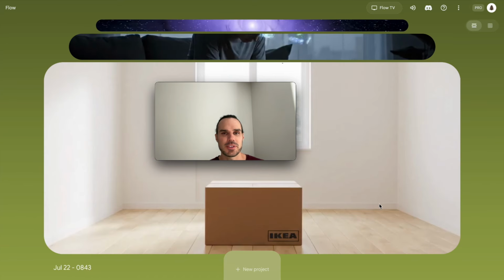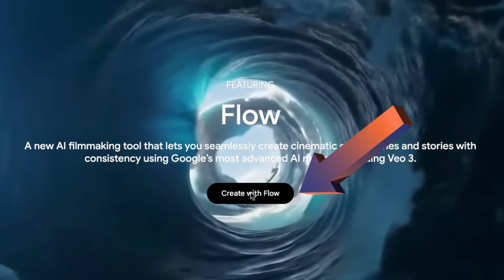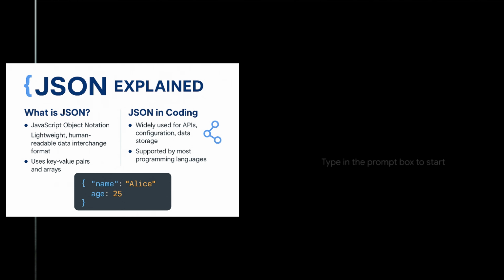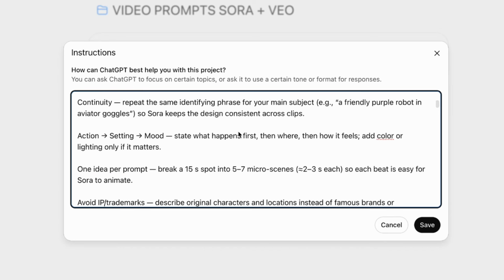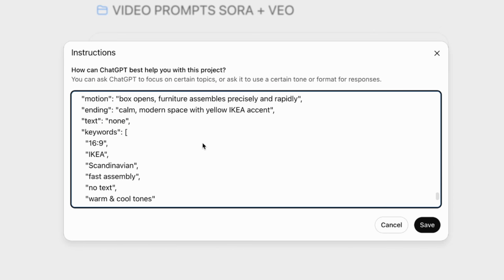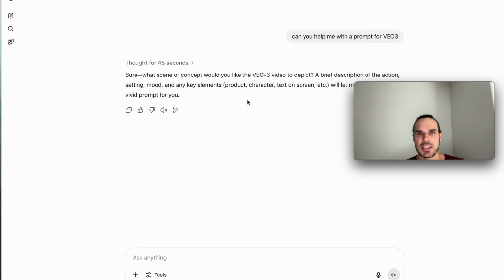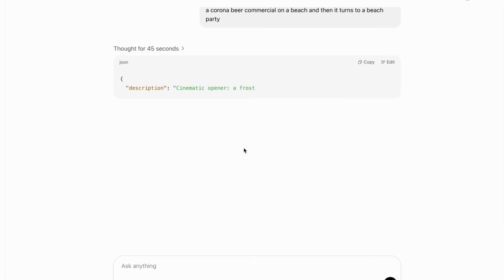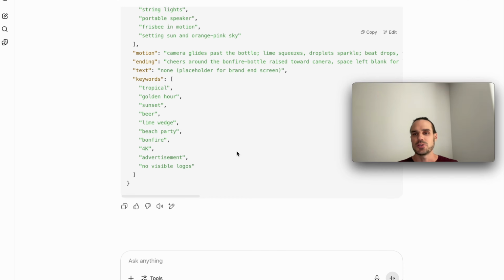Make $100,000-Quality Ads in MINUTES with AI (VEO 3 Demo)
What if you could create ads that look like $100,000 productions — but in just minutes, with no crew, no studio, and no budget?

In this video, I show you how I use VEO 3 and AI tools to create luxury-quality commercials fast.
You’ll see:

How I set up prompts and visual flows for cinematic ad results
How to add sound, pacing, and polish
Why this workflow is a game-changer for brands and creators
How agencies and freelancers can sell these ads without big teams
AI is reshaping advertising — and this is how to stay ahead.

VEO3 VIDEO PROMPT:
{ "description": "Cinematic close-up of a cold, dewy Corona bottle sitting alone on a weathered beach table. It begins to hum, vibrate. The bottle cap *pops*—and the entire environment unfolds from inside: palm trees rise, lights string themselves, speakers assemble mid-air, sand shifts into a dance floor. A DJ booth builds from driftwood. Music kicks in. A beach rave is born. No text.", "style": "cinematic, magical realism", "camera": "starts ultra close, zooms out and cranes overhead as the world expands", "lighting": "sunset turning to neon—golden hour into party glow", "environment": "quiet beach transforms into high-energy beach rave", "elements": [ "Corona bottle (label visible, condensation dripping)", "pop-top cap in slow motion", "exploding citrus slice", "sand morphing into dance floor", "palm trees rising", "neon lights snapping on", "DJ booth building itself", "crowd materializing mid-dance", "fire pit lighting", "surfboards as signage"], "motion": "explosion of elements from bottle, everything assembles in rapid time-lapse", "ending": "Corona bottle in foreground, beach rave in full swing behind it", "text": "none", "keywords": ["Corona", "beach party", "bottle transforms", "rave build", "sunset to night", "cinematic", "no text" ] }